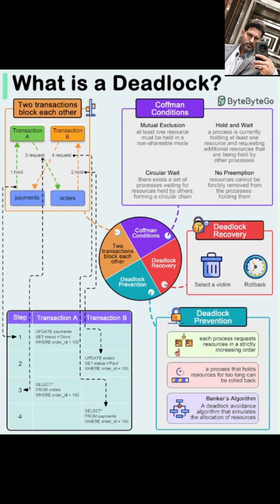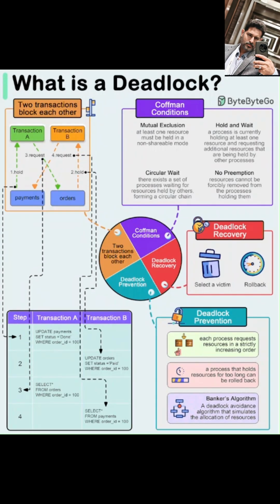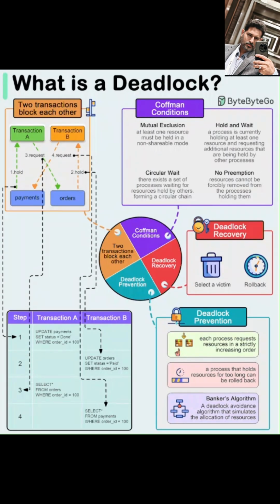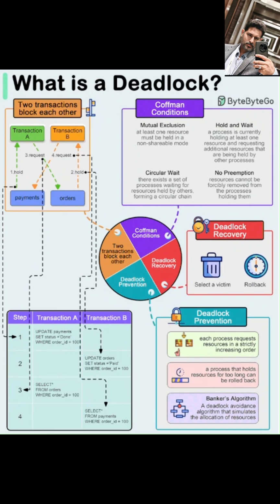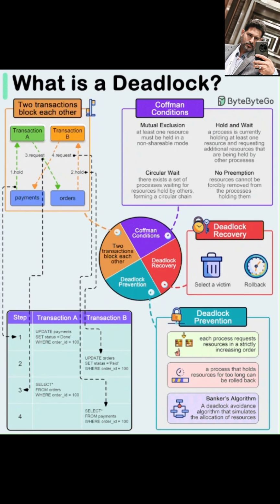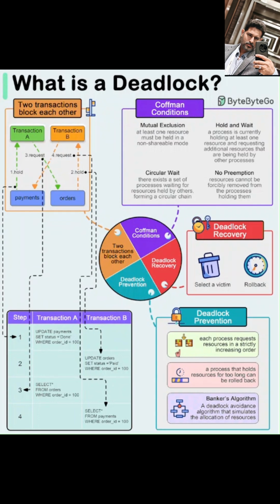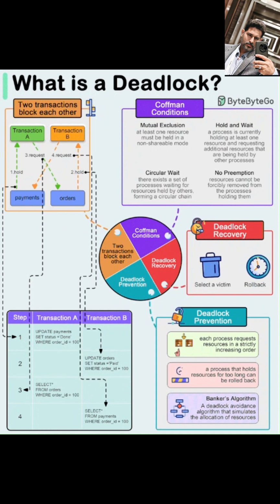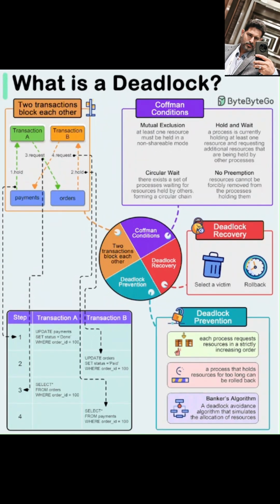The Mystery of Deadlocks: Causes, Prevention & Recovery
Deadlocks